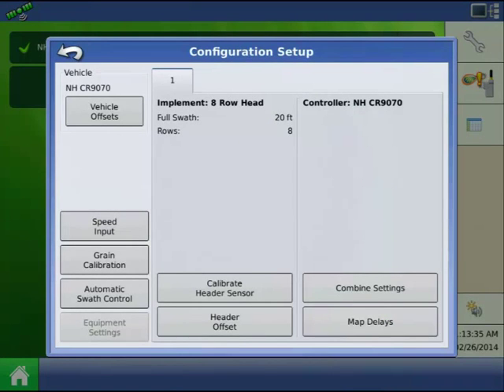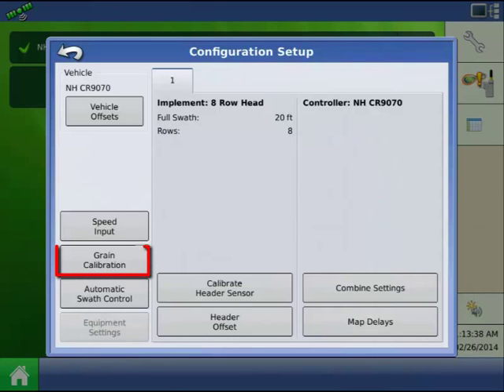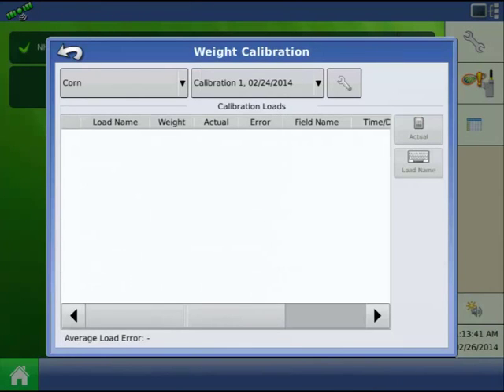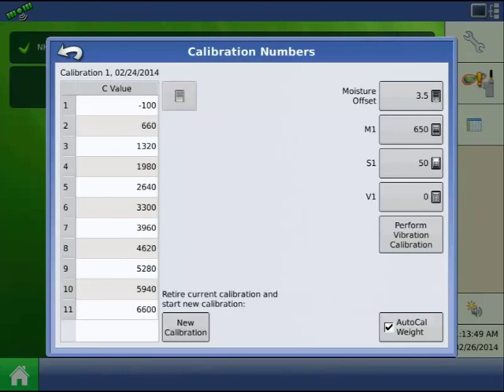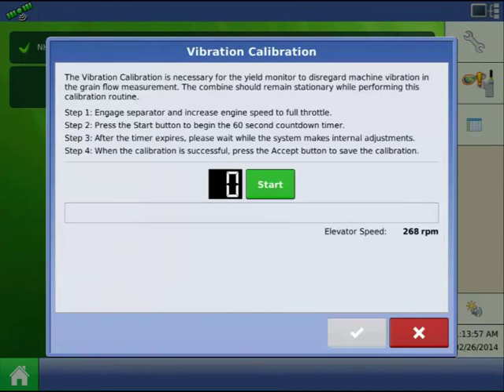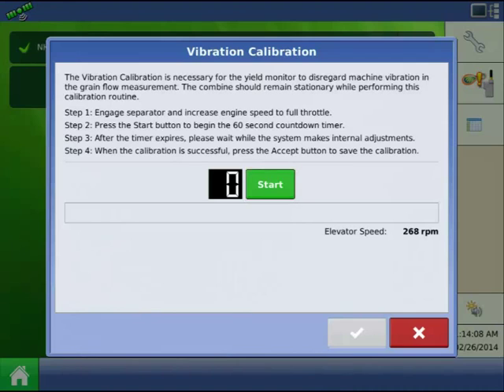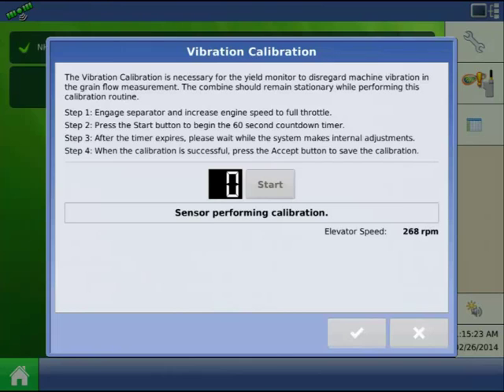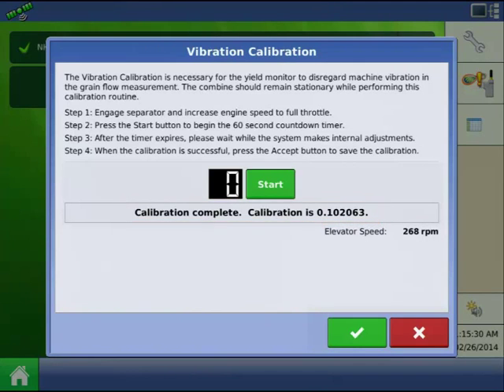Combine Vibration Calibration - Harvest Checklist 4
Performing the vibration calibration will make your yield monitoring more accurate because it lets the flow sensor ignore the vibration of the running combine. See how to perform the calibration in your Ag Leader Integra or Versa display on firmware version 5.2.